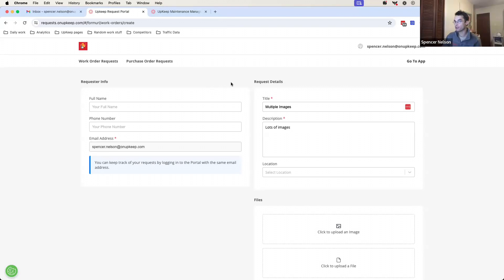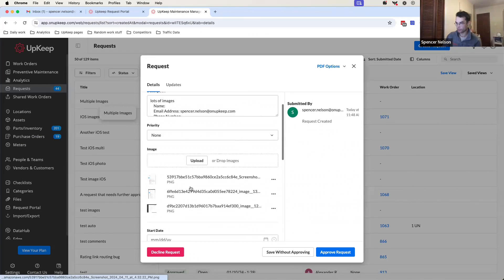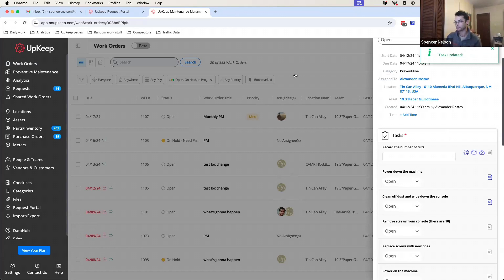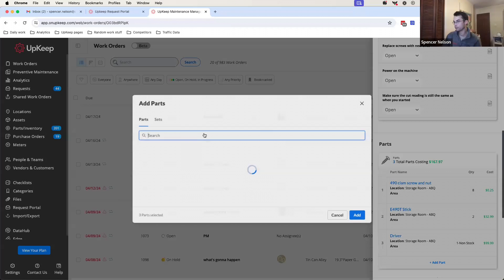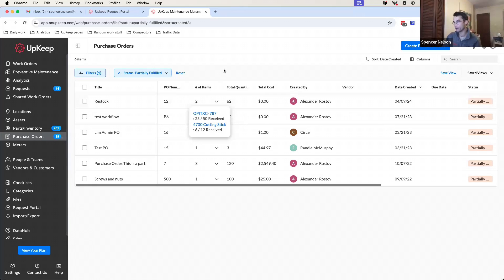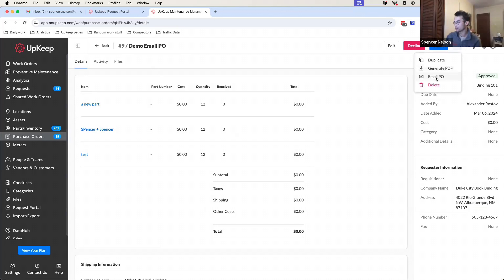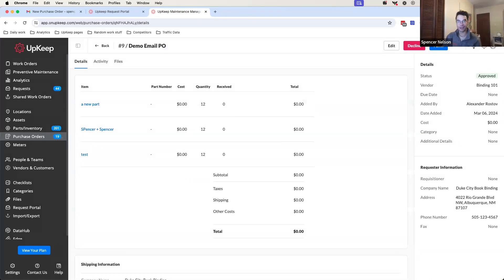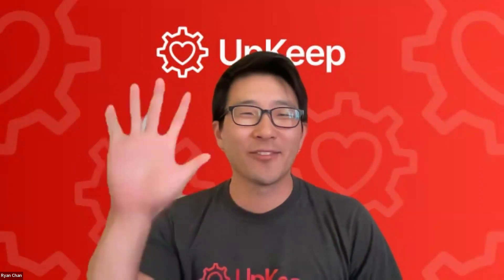UpKeep New Features: Enhanced Portal, Work Order Tasks, & More! | Product Release Friday 4.12.24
Welcome to the latest UpKeep release! Join CEO Ryan Chan and Product Manager Spencer Nelson as they introduce exciting new features and enhancements to streamline your maintenance workflow.

In this video, Ryan kicks things off by showcasing some of his personal favorite updates from this week, including improvements to the request portal, work order tasks, parts and inventory management, and purchase orders. Spencer then provides a detailed walkthrough, demonstrating how these enhancements work within the UpKeep platform.

Highlights include:
- Upgraded Request Portal: Now with unlimited photo uploads for better communication.
- Enhanced Work Order Tasks: Attach PDF files for clearer instructions.
- Advanced Parts and Inventory Management: Create sets of parts with quantities for efficient usage.
- Improved Purchase Orders: Track received quantities and email POs directly from UpKeep.

Join us as we dive into these features and see how they can revolutionize your maintenance operations. Thank you for being a part of the UpKeep community!